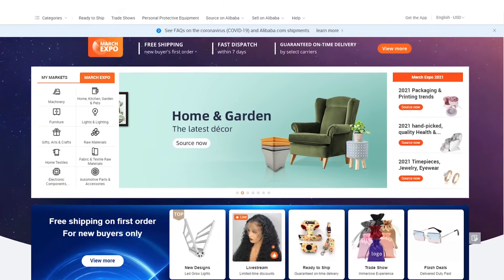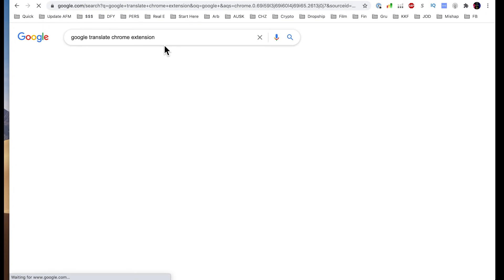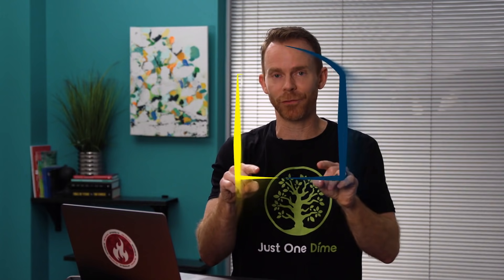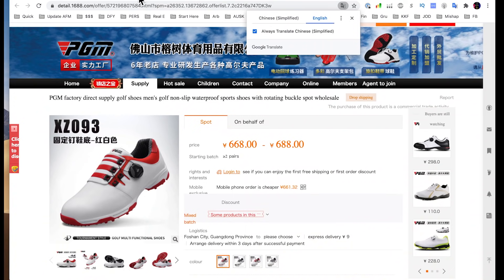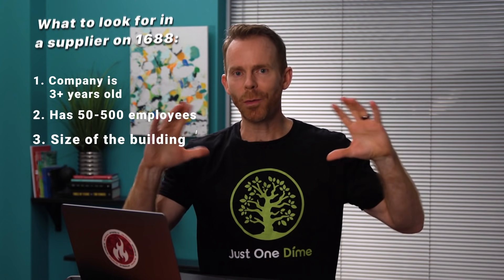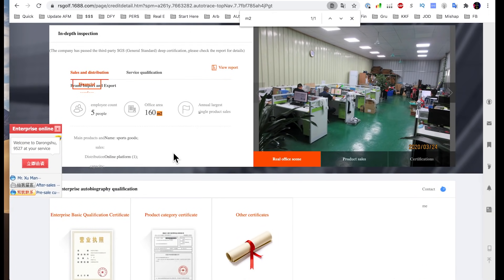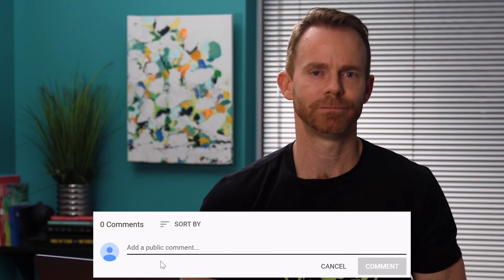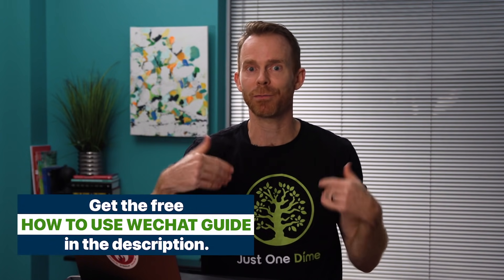How to Source from 1688.com in English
1688 has tens of thousands of suppliers that serve Chinese businesses. But did you realize that there's a way for you to source from 1668 as a foreigner? Once you learn how to source from 1688.com in English, you have access to low priced quality goods. Plus, there are a ton of suppliers that are not on Alibaba vs 1688.com.

Today, I will show you how to find suppliers on 1688.com, how to find products on 1688.com, how to contact suppliers on 1688.com using WeChat, and how to buy from 1688.com.

00:00 Intro
3:15 Translate 1688.com into English
4:27 Find your product on 1688.com
6:44 Evaluate the 1688.com listing
10:43 Vet the supplier your found on 1688.com
17:13 Contact the supplier and negotiate
26:34 Pay the supplier

**GET EVEN MORE JUST ONE DIME FREE CONTENT**

**GET MOTIVATED WITH SETH KNIEP**

**HOW JUST ONE DIME HELPS YOU SELL ON AMAZON**

Amazon FBA is the greatest opportunity for entrepreneurs today. And we will teach you everything you need to know to make Amazon FBA work for you.

Here's what Just One Dime can do for you when you join the Amazon FBA Mastery Membership:

- EXCLUSIVE TRAINING—The same training that helped make hundreds of our students 6 figure sellers and 27+ students millionaires across 150+ countries. 💸
- STEP-BY-STEP VIDEOS—5 video courses made up of over 150 constantly updated videos that take you through your Amazon seller journey. 📈
- COMMUNITY—An on-fire seller community that cares about your success. 🔥
- PRIVATE COACHING—Get one-on-one sessions from an expert Amazon seller coach—all of our coaches run amazing brands on Amazon. 👨‍🏫
- EXPERT KNOWLEDGE—Amazon flew out Seth to their headquarters to ask him how they can better support third-party sellers. Two countries asked us to train their top entrepreneurs. We run an Amazon store for a shark from Shark Tank. 🦈
- COMPETITIVE ADVANTAGE—Get Chinese sourcing experts on your side + 3 product niche ideas. Our full-time staff who live and work in China know exactly how to help you. 🇨🇳

Don't delay a life of financial freedom. 🏖

to start your FBA journey today.

**GET EXPERTS TO RUN YOUR AMAZON BUSINESS FOR YOU**

Let us build an Amazon business and brand for you. Apply today.

You will get remarkable expert sellers who manage millions of dollars worth of revenue on Amazon working hard for you. 💪

We will—
• Find high-profit products that blow the competition's minds
• Find suppliers and handle all logistics
• Launch your product and run stellar PPC ads
• Grow your business to potentially be worth millions

**WATCH US BUILD AN AMAZON BUSINESS**
It's like a reality-show where you can actually watch experts go from product idea to finding suppliers to launch. Enjoy this over-the-shoulder experience!

**GET THE BEST AMAZON PRODUCT RESEARCH TOOL**